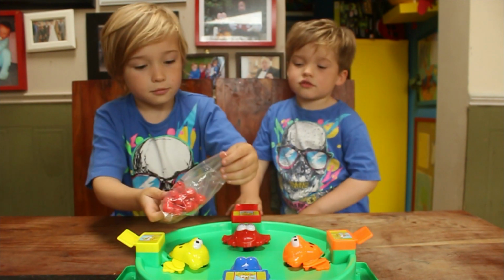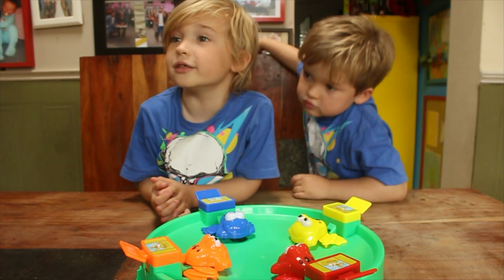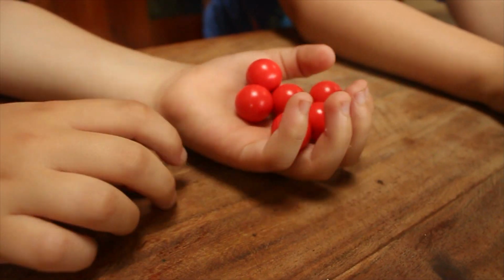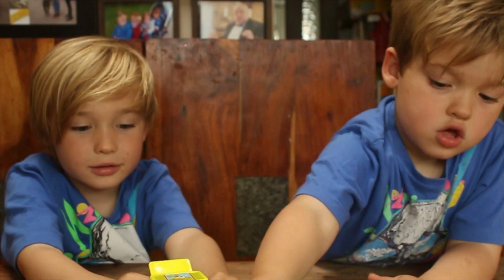Toys - Hungry Frogs game review - The Lost Kids Vs The Parents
It's Toy Testing Time! The Lost Kids review their new board game, Hungry Frogs. They bought this out of their pocket money and couldn't wait to open and play it, so you guys at home could see it too. These two brothers from Ireland have loads of fun trying to beat their parents.

Make sure you watch carefully and see how the Lost Mammy cheats! Its so funny.